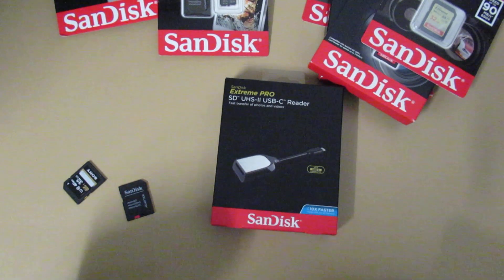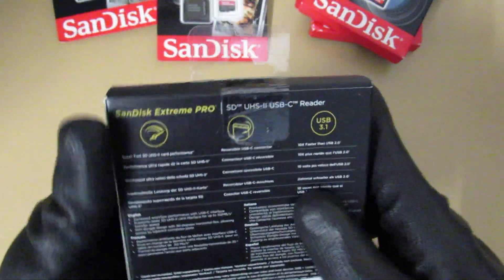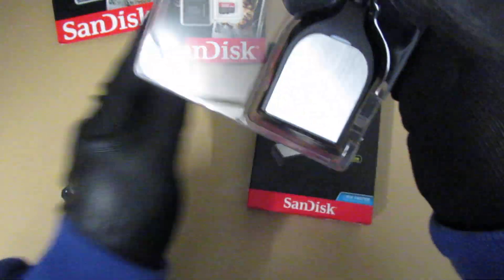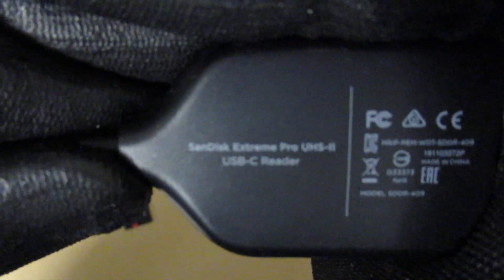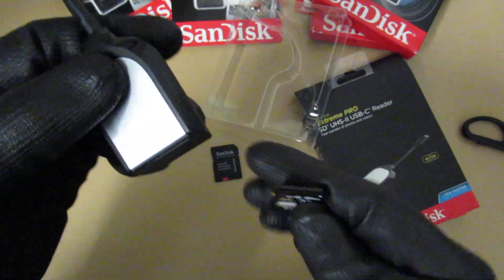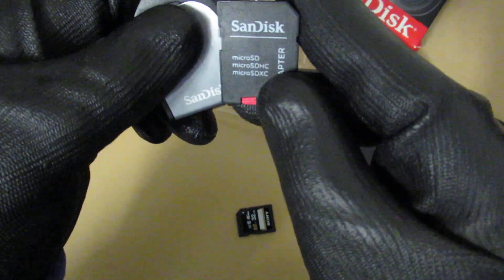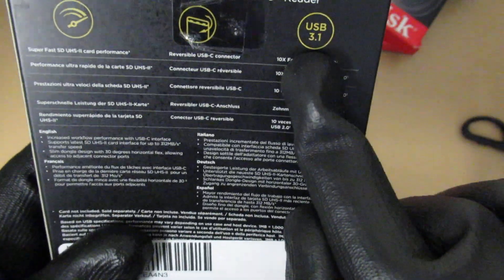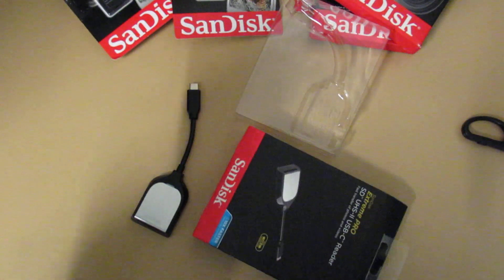Unboxing SanDisk Extreme Pro USB C Reader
Apologies for the poor video and still not having good experience with YT.

Uploading old video that I made over 2 years ago as I do not have time to play YT.